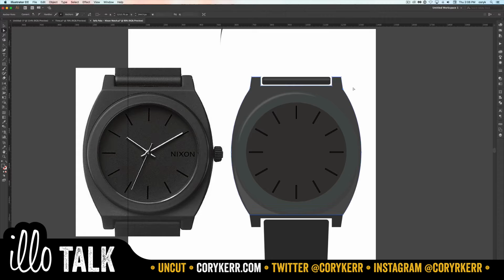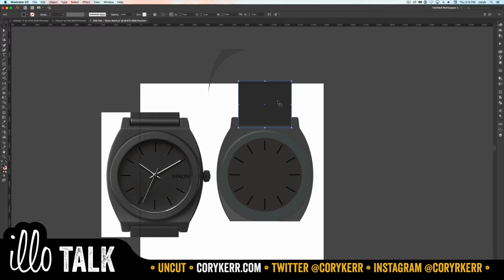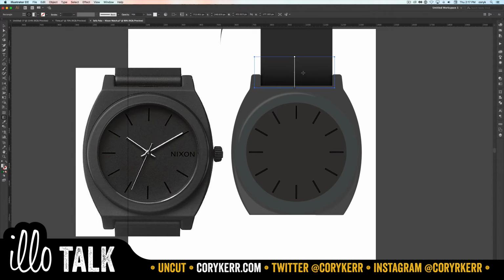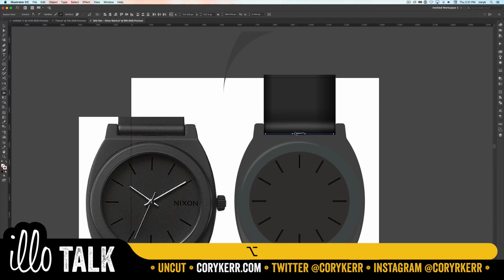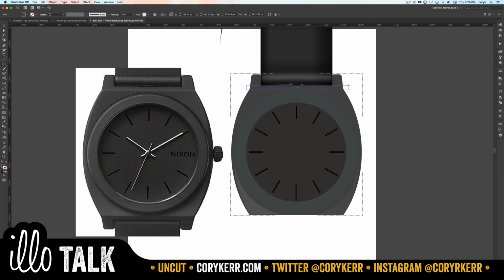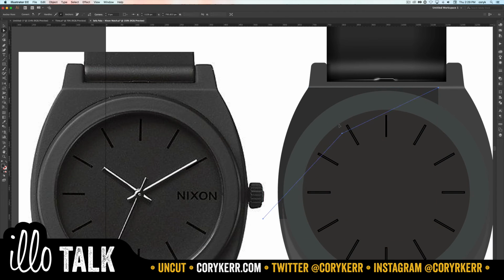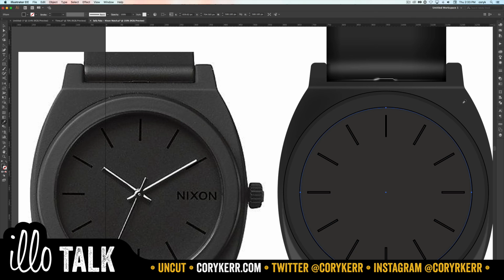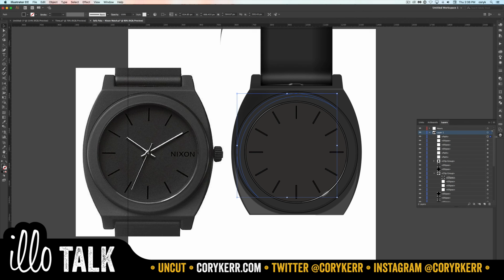UNCUT: watch basics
basics